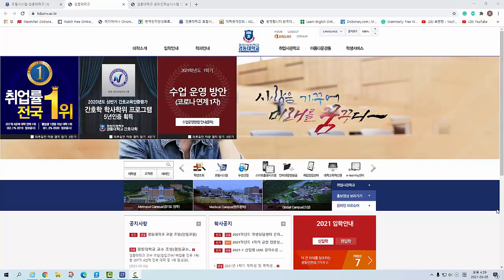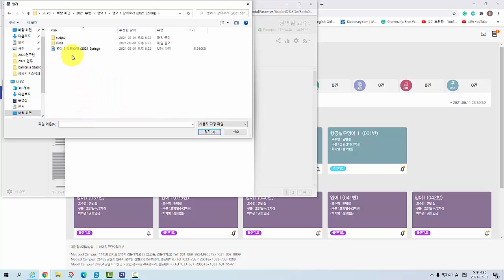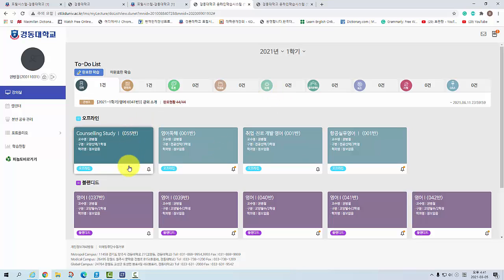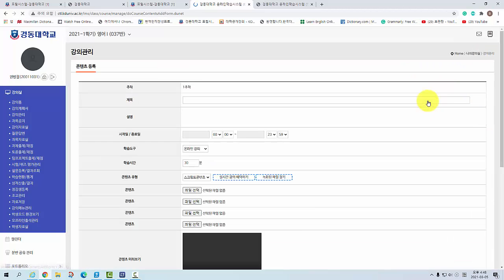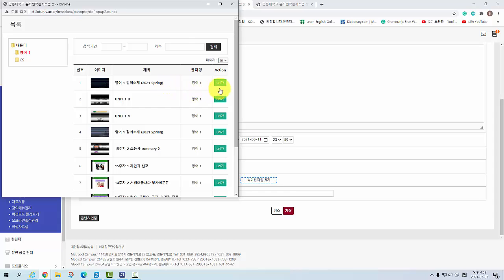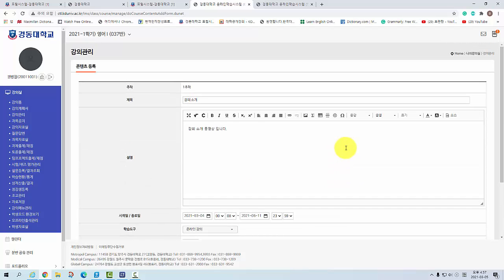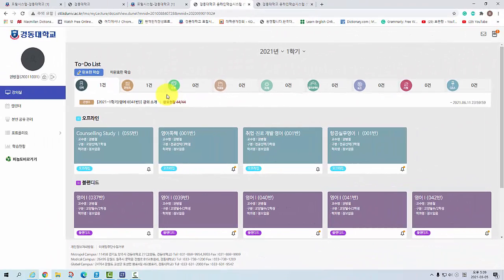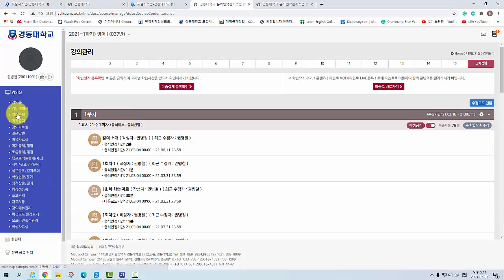LMS management tips for International Faculty Members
This video is quick guide of how to use LMS of KDU.
It will be helpful for your managing lecture =)